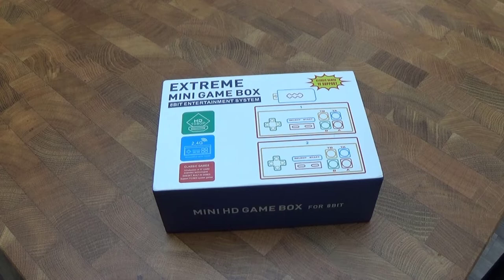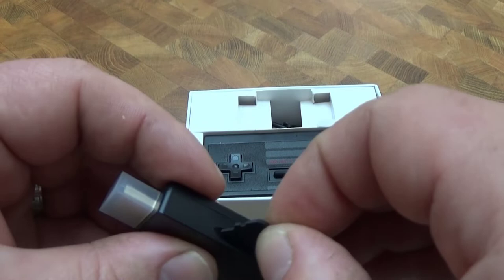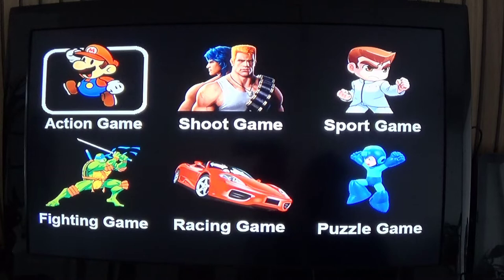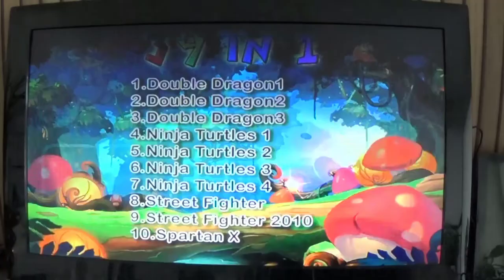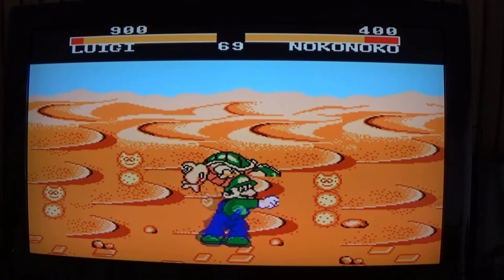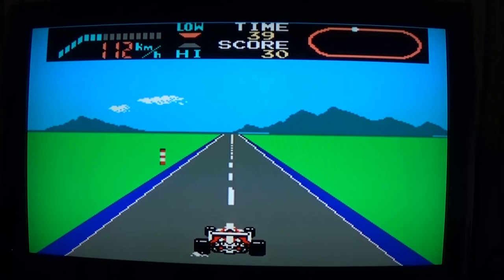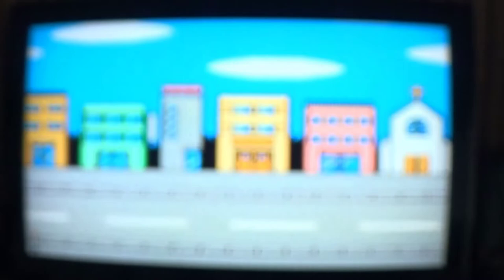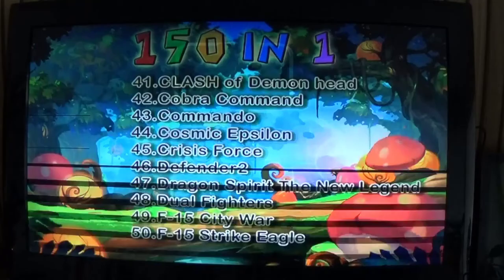Extreme Mini Game Box Review And Demonstration - Plug & Play Retro Stick With Games List!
In this video we unbox and test out Extreme Mini Game Box and give it a little review. Aliexpress Amazon USA

Play a huge selection of your favorite 8-bit games from back in the days. This console will inject nostalgic memories instantly and provide you with endless hours of fun!

The Extreme Mini Game Box has 818 Games in an easy to navigate menu – No repeated games!
HDMI connectivity for Big Screen Play
2 Wireless controllers
Classic titles you spent your childhood playing for hours!
Easy to take along to your friends House.

Everything is included in the box and you’ll be up in running in no time. Its so compact it takes up very little space as well! It utilizes 1080p HDMI connectivity to give you a crisp picture